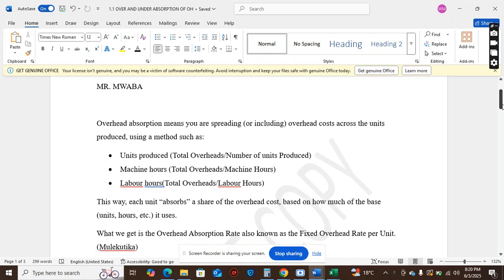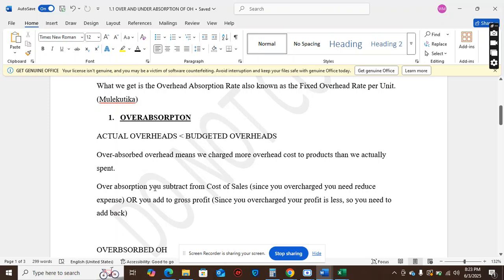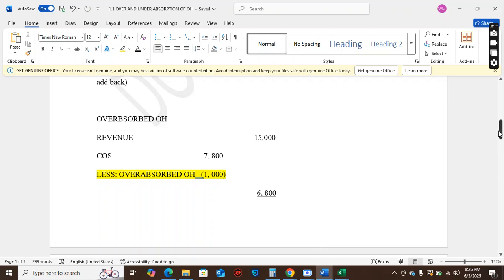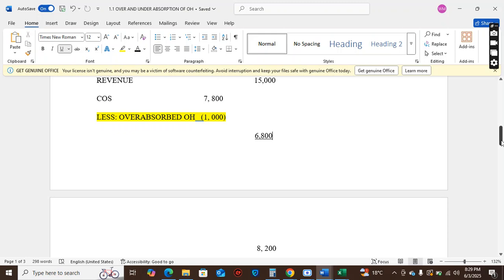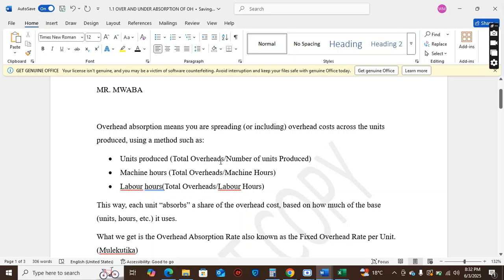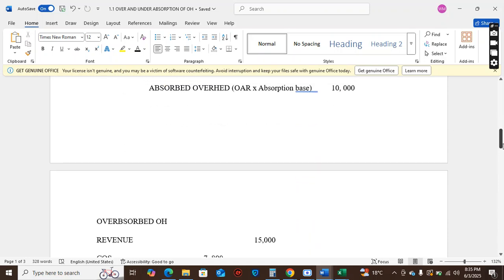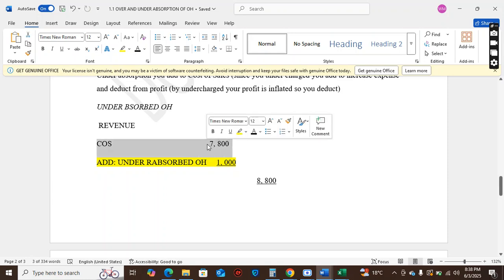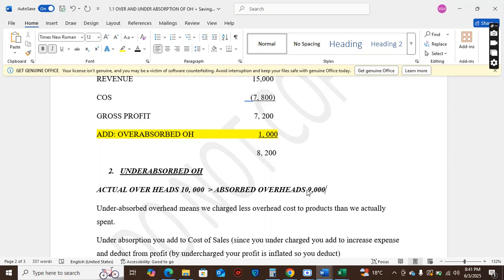Overhead Absorption (Over and Under -Absorption)